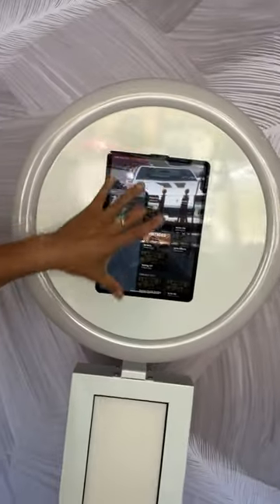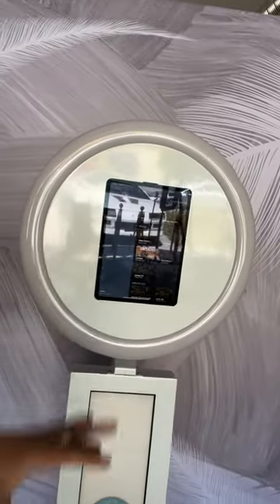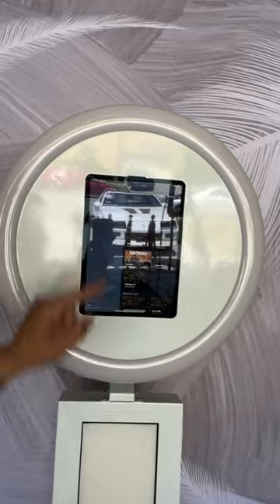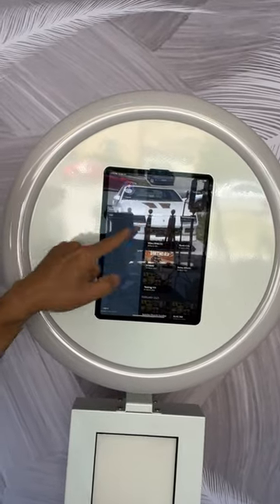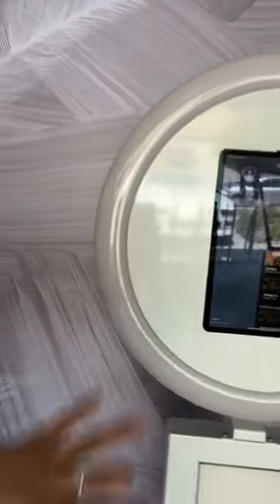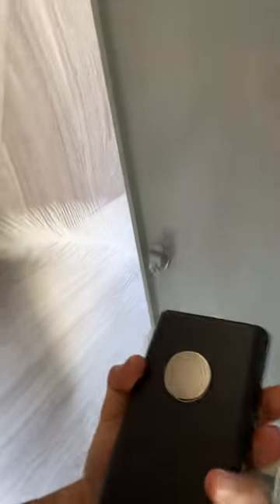Digital Photo Booth aka Money Machine💰